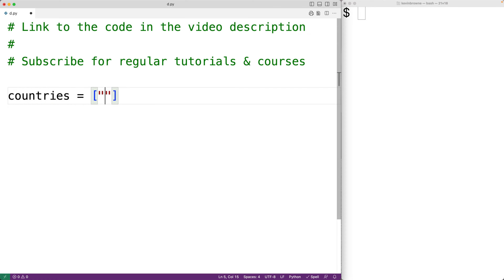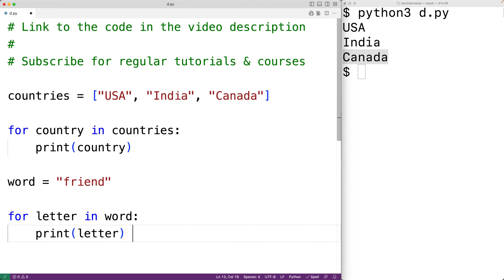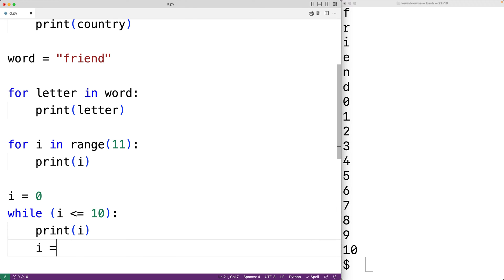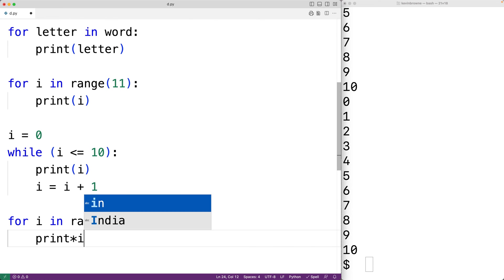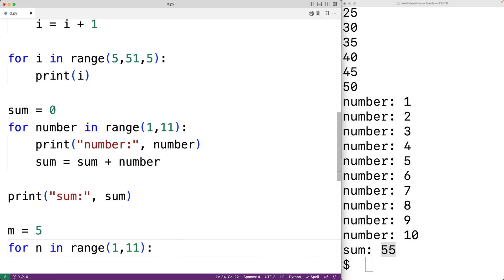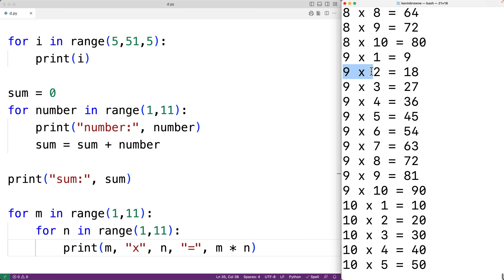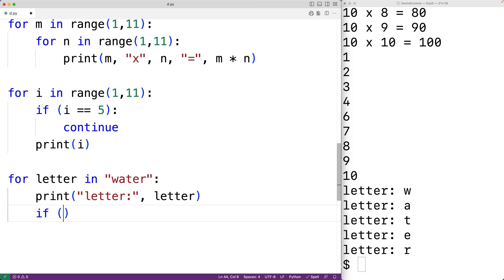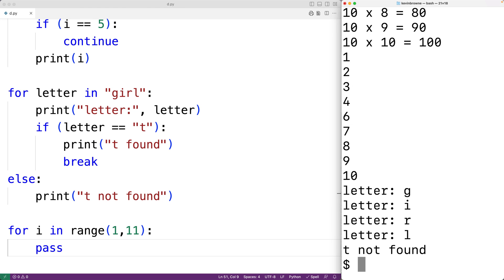For Loops | Python Tutorial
How to use for loops in Python to repeatedly execute a block of code for each element in a sequence.  Source code to build a portfolio that will impress employers!